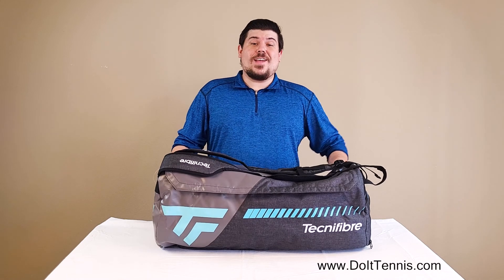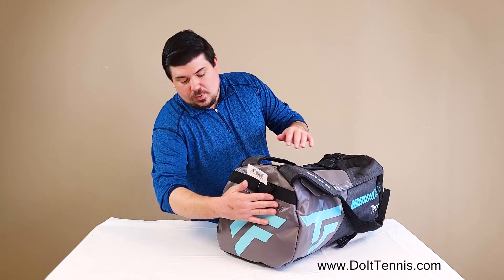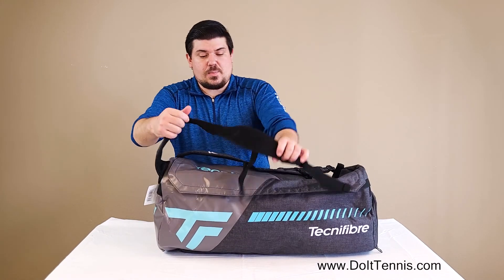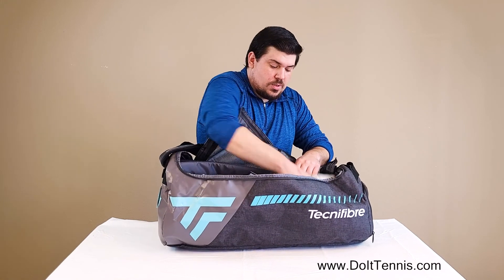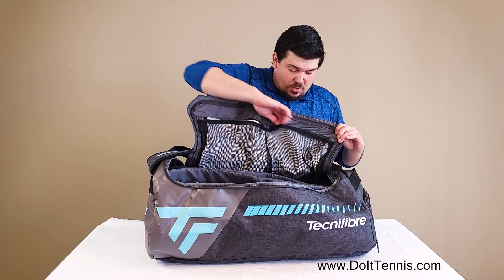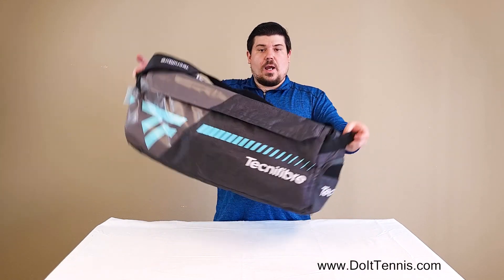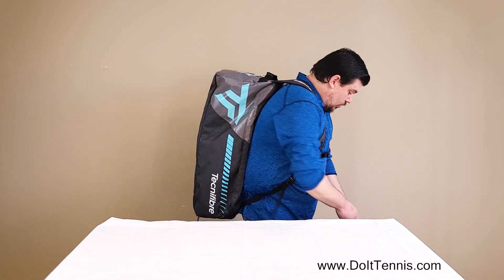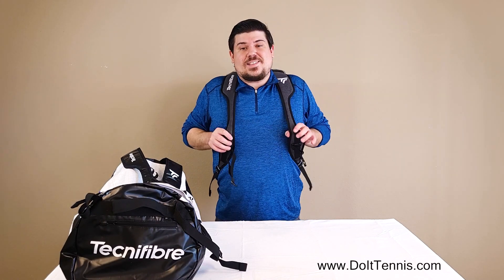Tecnifibre Tempo Rackpack L Tennis Bag (Grey/Teal) - Tecnifibre Tour Endurance RS Rackpack L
Tecnifibre Tour Endurance RS Rackpack L Tennis Bag (White) [40TOURSRAL]

Tecnifibre takes the Rackpack to the next level with the introduction of the Tour Endurance RS Rackpack L, the Rackpack made to endure the toughest conditions of the ATP World Tour. The Tour Endurance RS line of bags expands on the design collaboration of the new Lacoste-Tecnifibre group and the results show in a stunning and stylish bag at the center of where ‘Elegance Meets Performance.’ The Rackpack L is a mid-sized bag featuring Tecnifibre’s 100% tarpaulin exterior material for extreme durability and water resistance. The Rackpack L is easy to transport and fill with adapted 360 degree webbing for more stability and the placement of two grip handles on the sides of the bag. This new version of the Rackpack keeps the critically-acclaimed ‘All-in-One’ carrying system, allowing the player to transport the bag over one shoulder or with the grab handles like a duffle, or over both shoulders with the chest belt like a off-road backpack. The Tecnifibre Tour Endurance RS Rackpack L comes in a premium White finish and is the ideal bag for the tournament player who needs organization and premium durability.